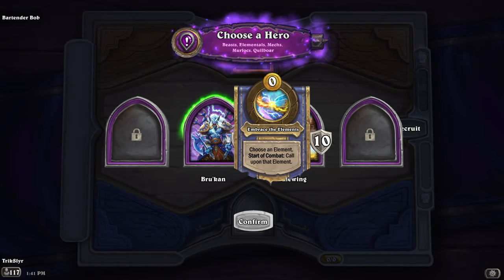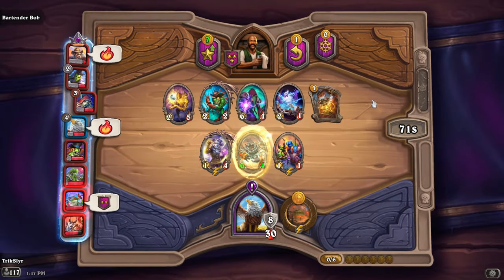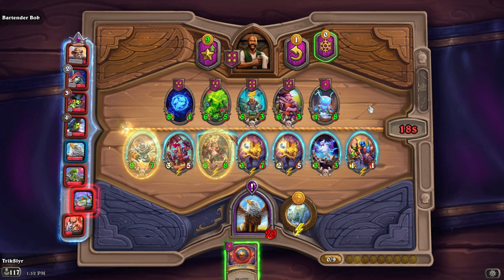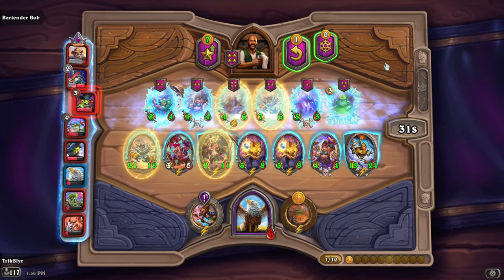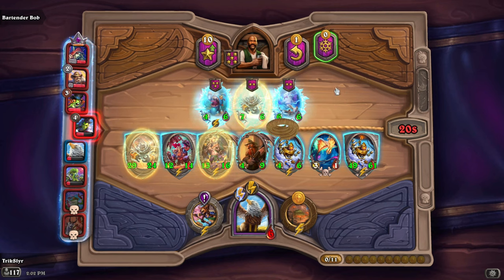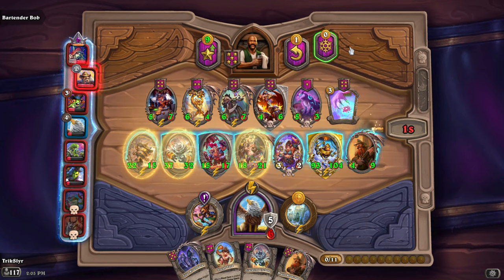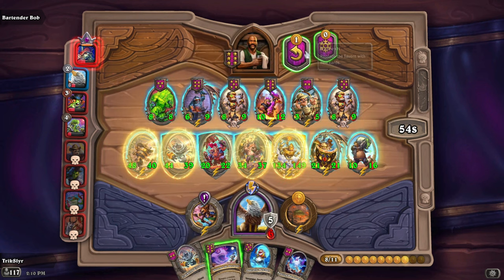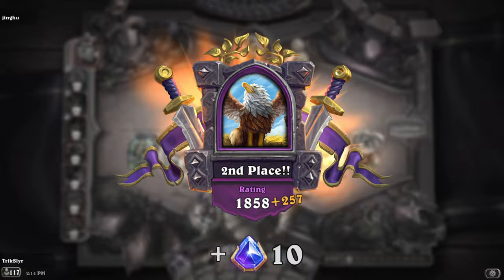I let RNGesus take the Wheel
If you'd like to be a part of our community, come join us